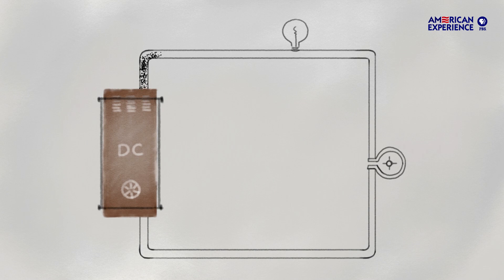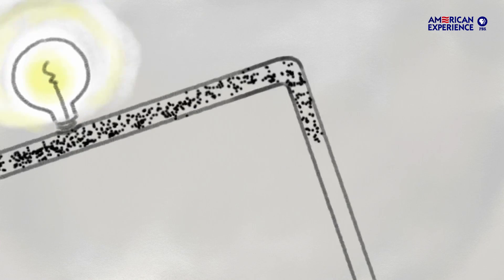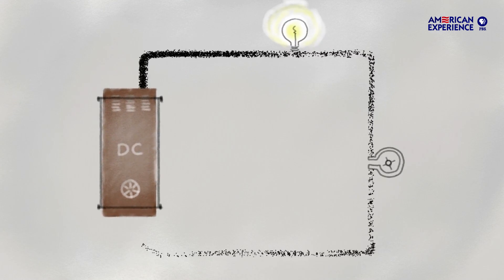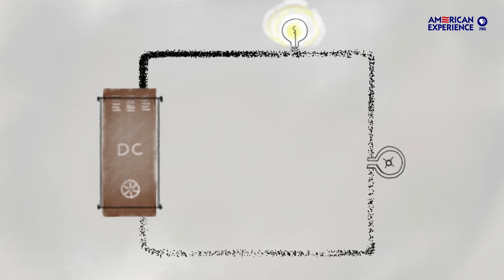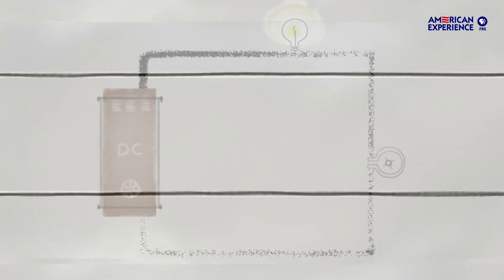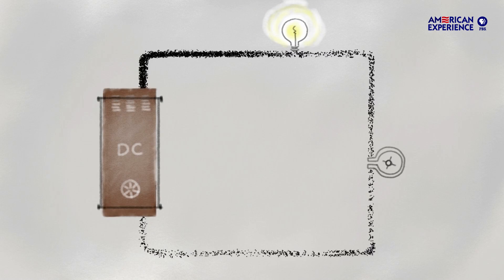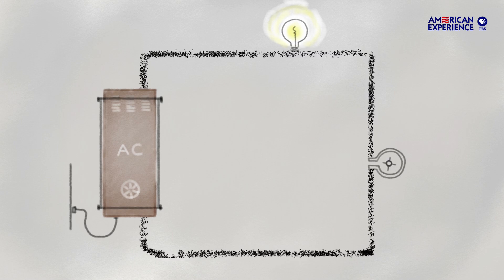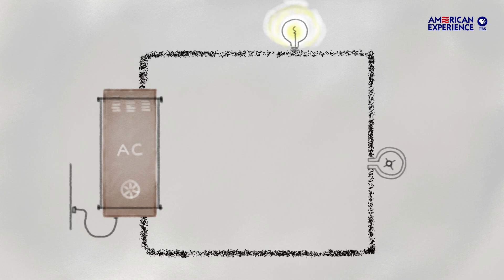AC vs. DC from Tesla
Nikola Tesla once wrote, “Solving the problem of alternating current was a matter of life and death. I knew that I would perish if I failed.” But what is alternating current anyway?